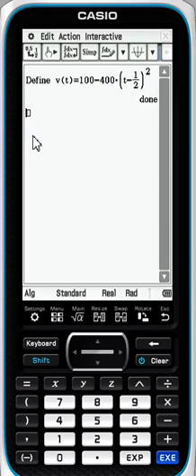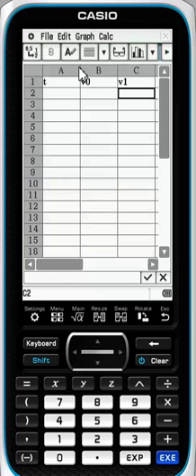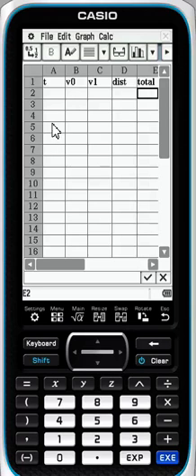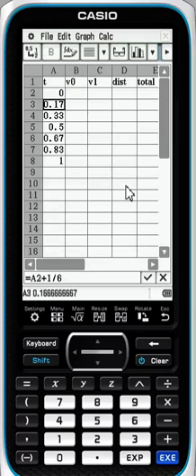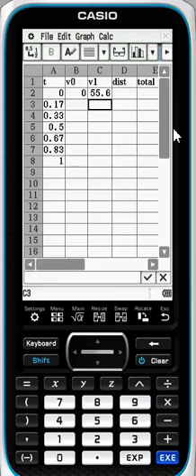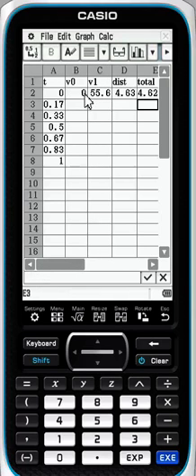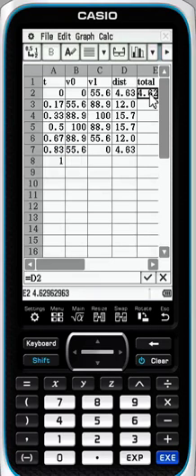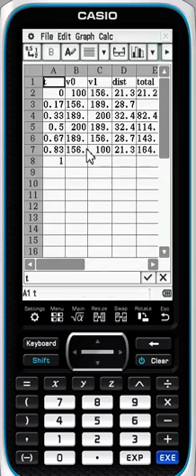Are we there yet?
Estimate distance travelled from a velocity function, using a number of intervals. Develops teh idea of teh trapezoidal rule.